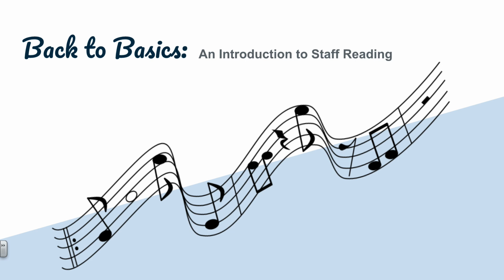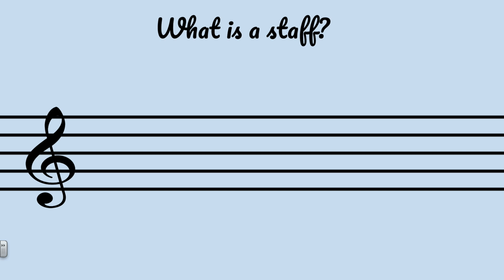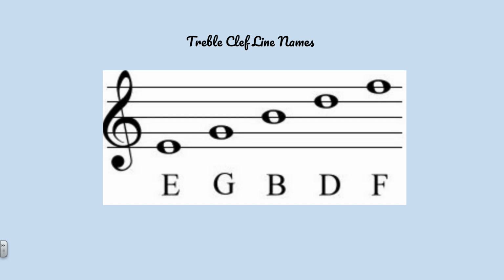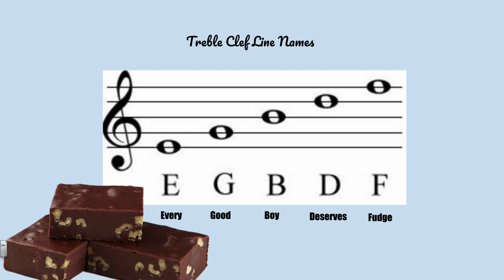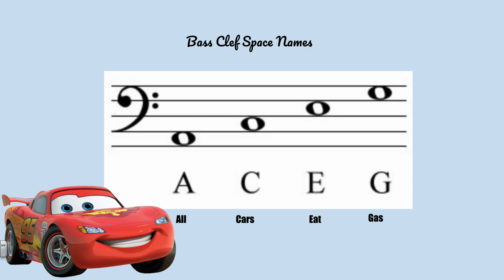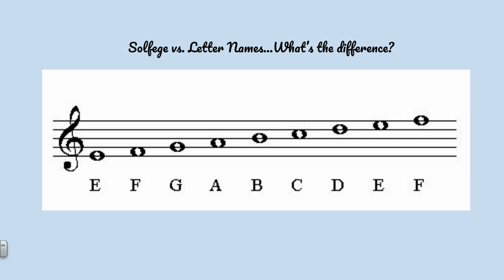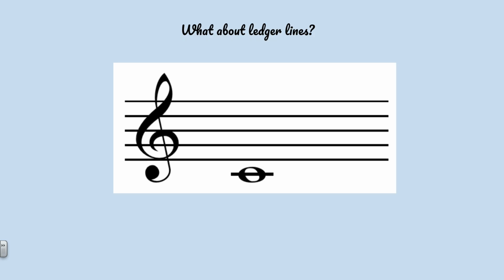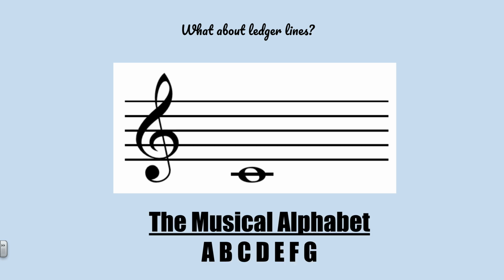Back to Basics: An Introduction to Staff Reading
Created by: Grace Pomeleo 2019
For: MCHS and CMS Choirs